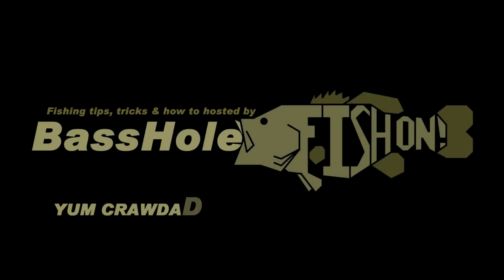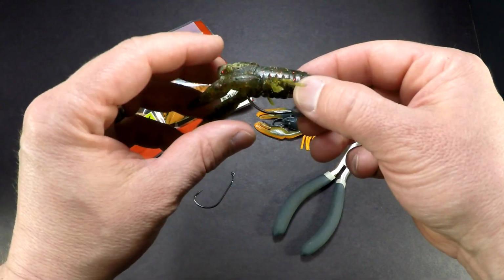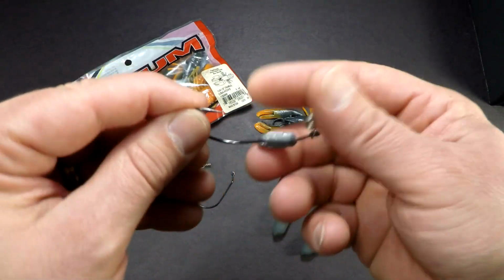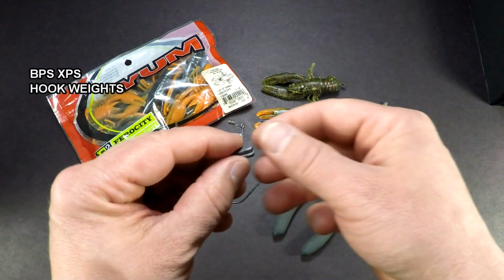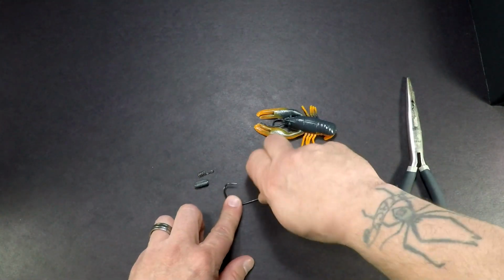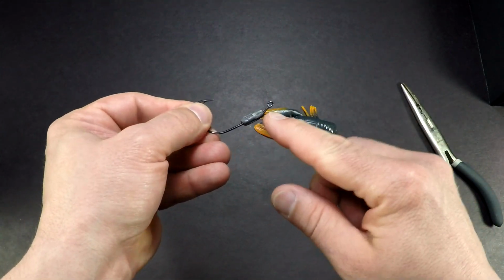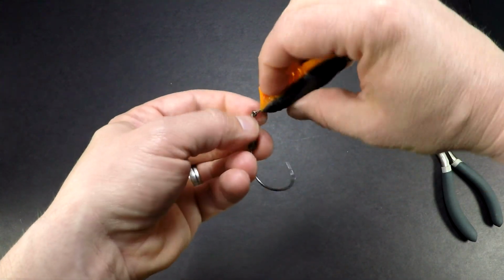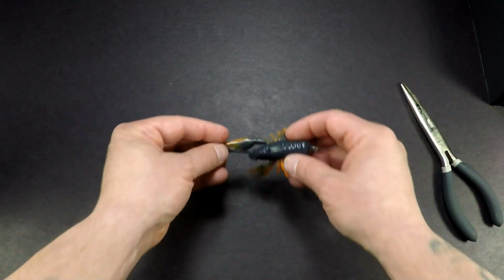Yum Crawdad or Crawbug how to rig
This video shows how I rig the Yum Crawdad/bug. Aside from a jig this is one of my favorite crawfish rigs. It’s a hollow body bait and that makes it easy for hook sets when rigged correctly.

If you like the Fish On! logo and would like to purchase Fish On! merchandise please use this

Video tools:
Gopro Hero4 Silver

Boat: 2013 Crestliner 1650 Fish Hawk with a Mercury 60hp 4cycle outboard